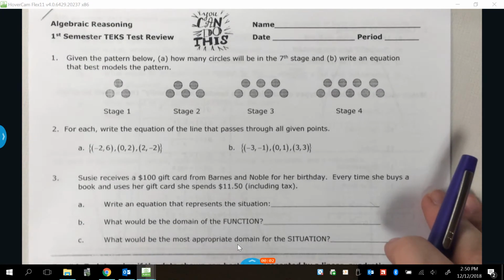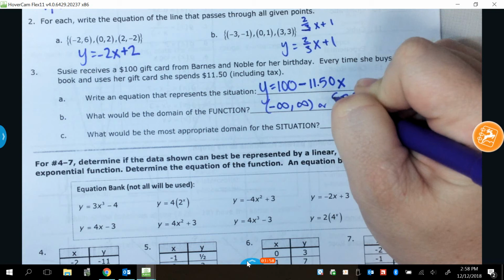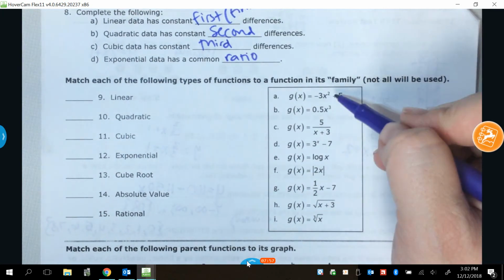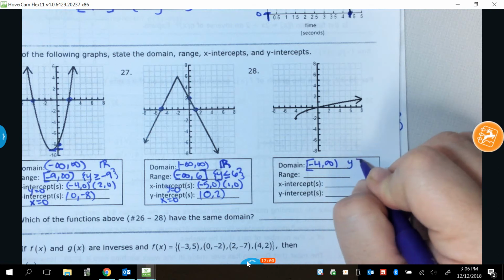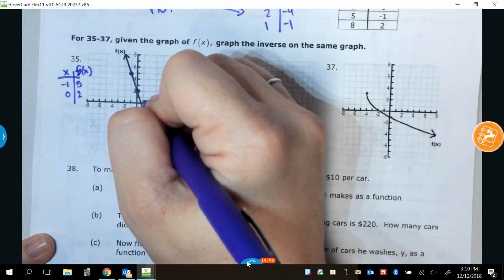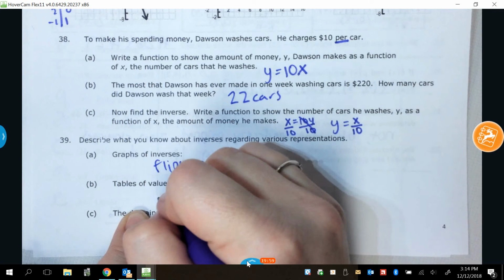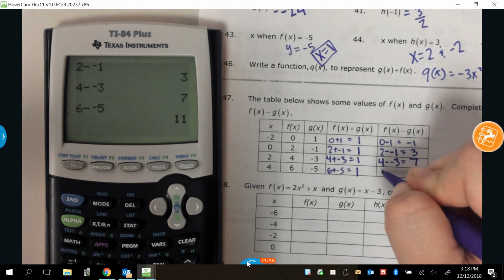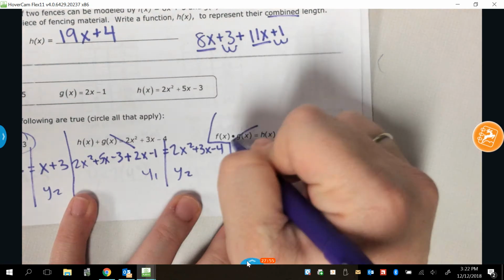Algebraic Reasoning TEKS Test Review